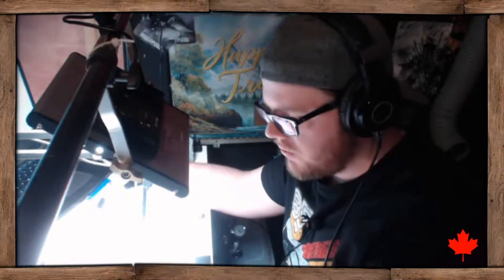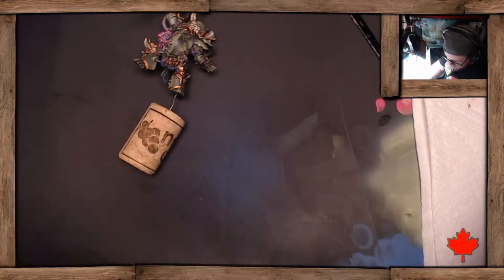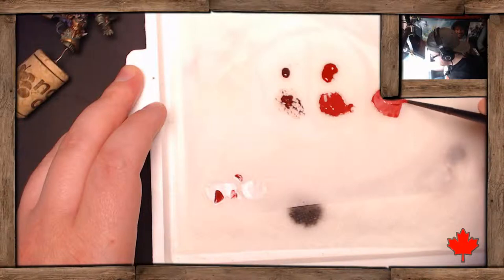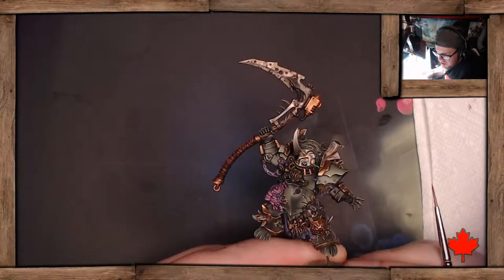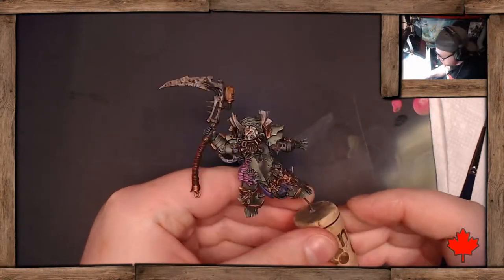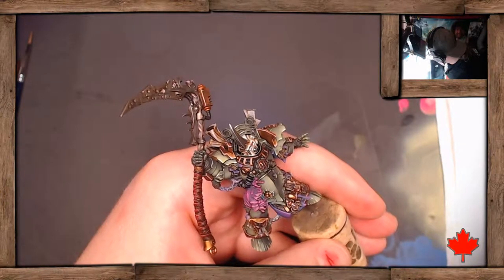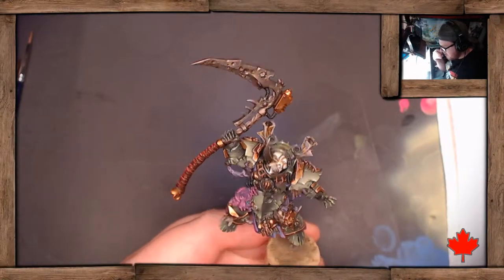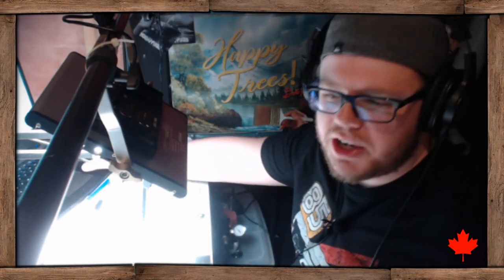Heavy body Magic!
Using heavy body acrylic to make magic on a model has to be one of the most significant discoveries for me after the airbrush. Let's talk about the basics.